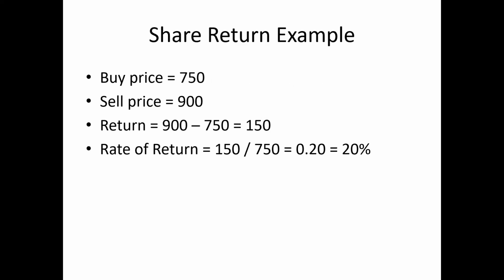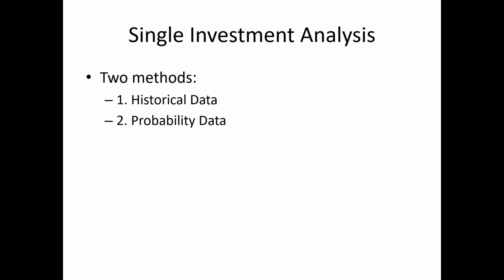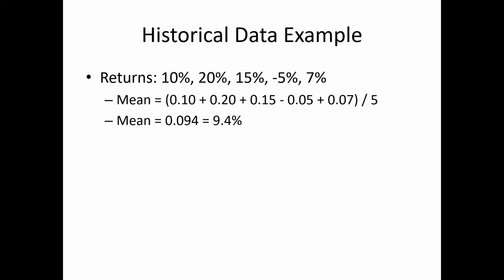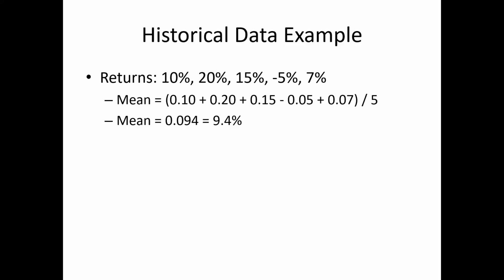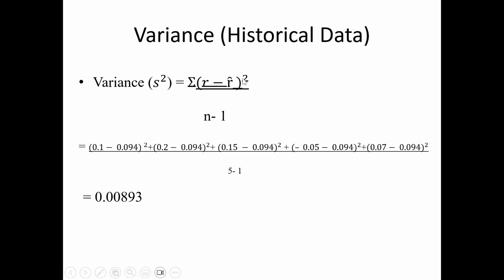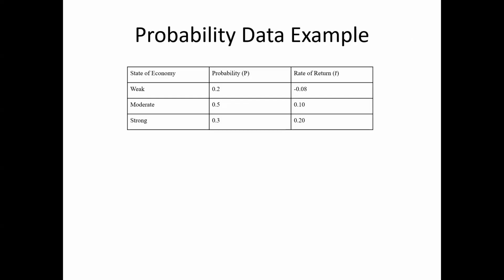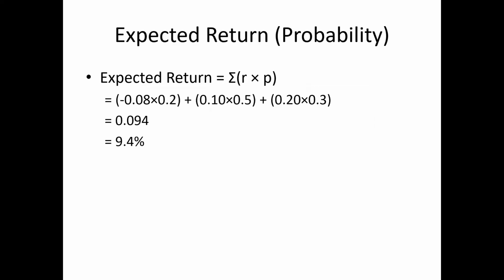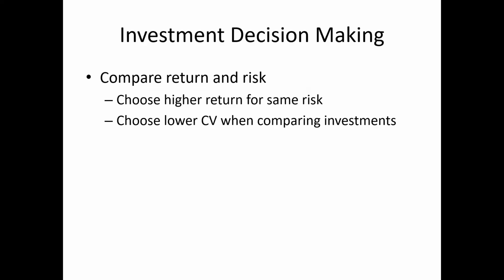SECURITY ANALYSIS 3 (2026): Risk and Return for single investment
This teaching will help students understand and calculate risk and return.